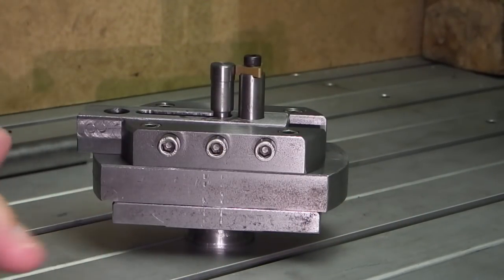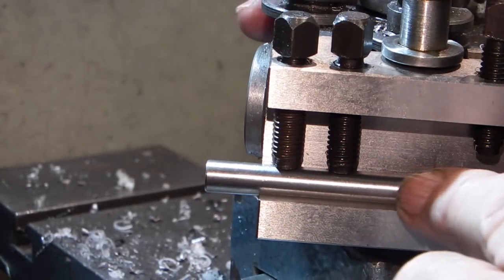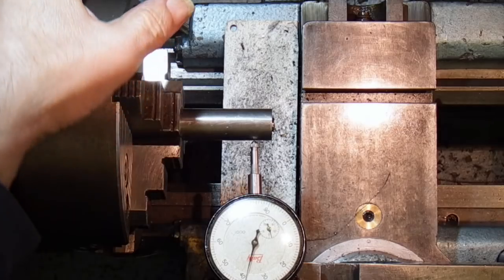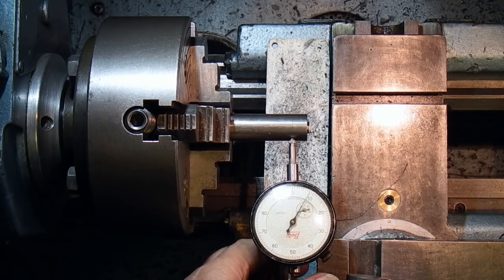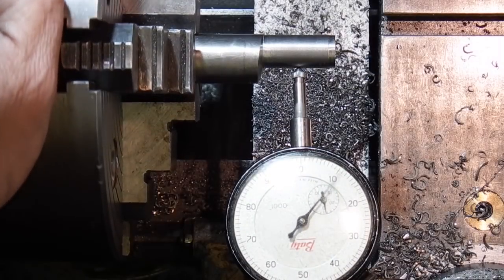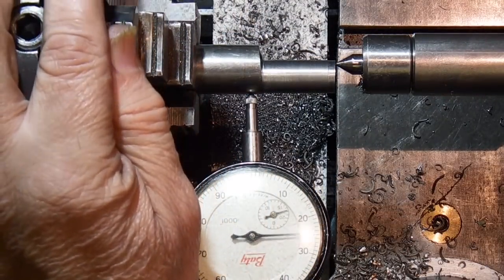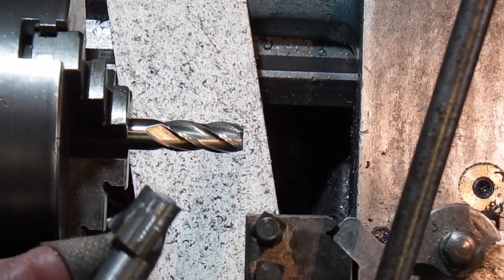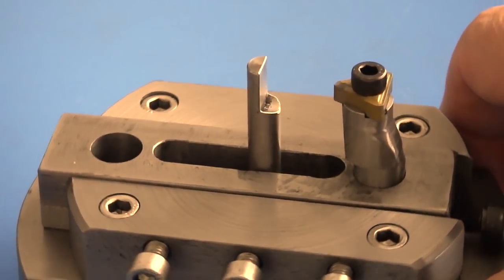Offset tool tip holder for radius cutter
Making an offset tool tip holder and setting bar for the radius cutter.
4 jaw chuck work, using your chuck as a dividing head.
Milling the profile using the lathe tool post.